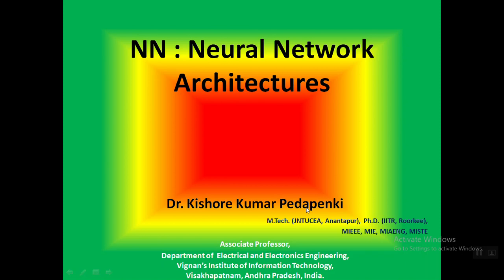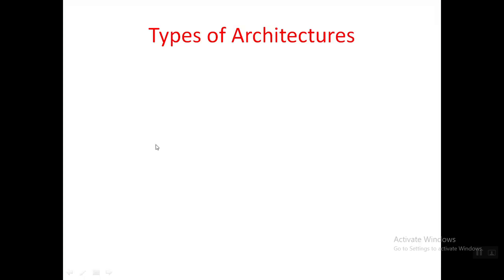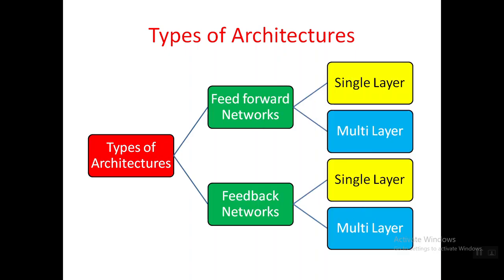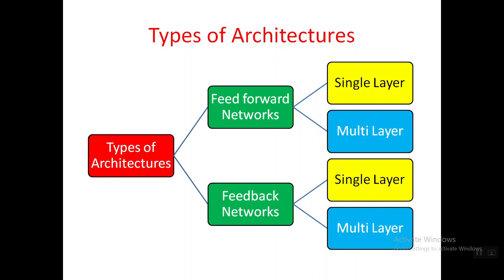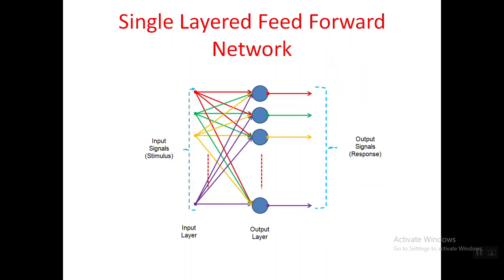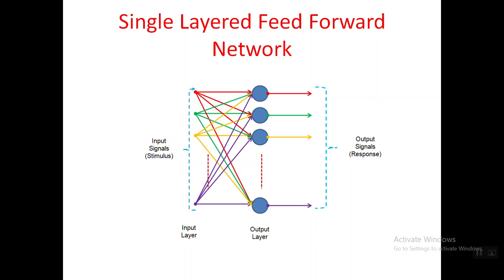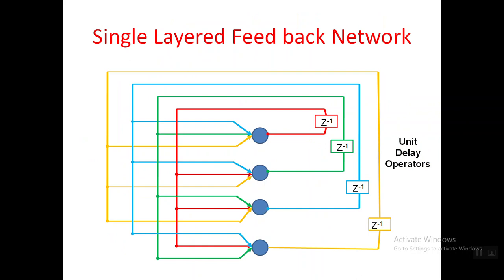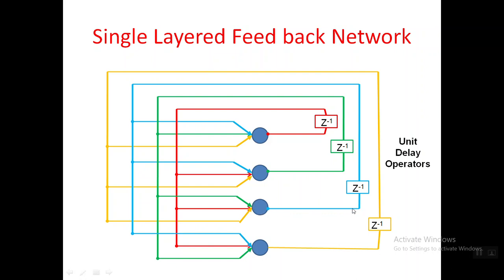Neural Networks - Architectures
Feed Forward and Feed back Networks